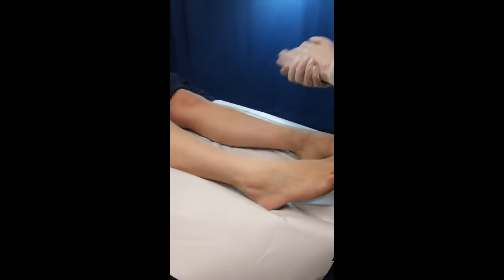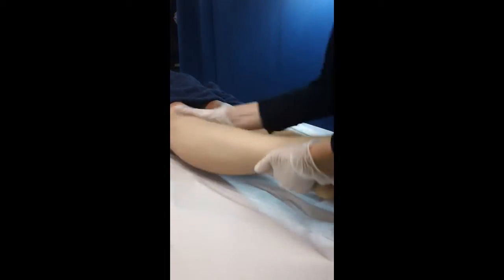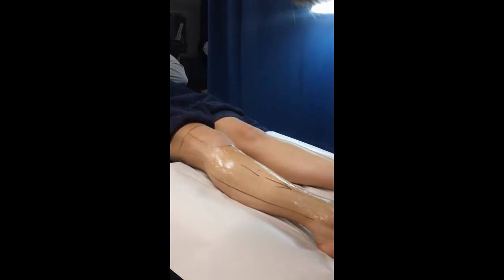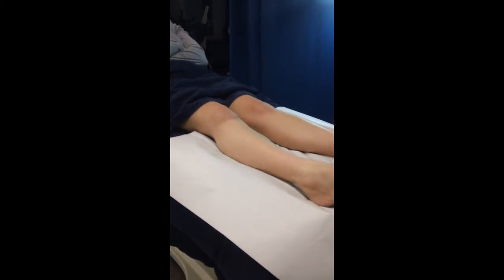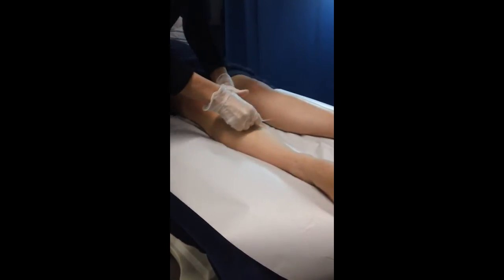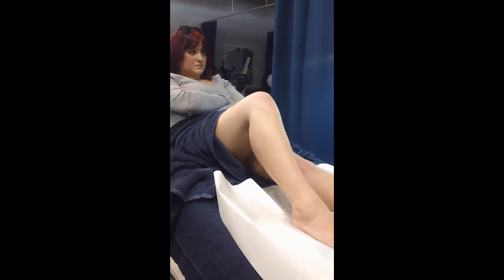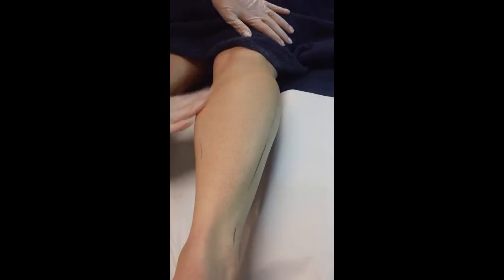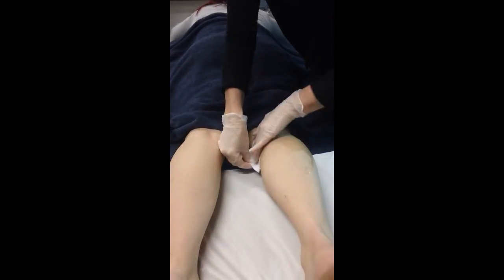1/2 Leg Wax